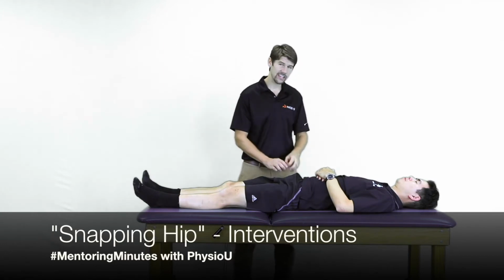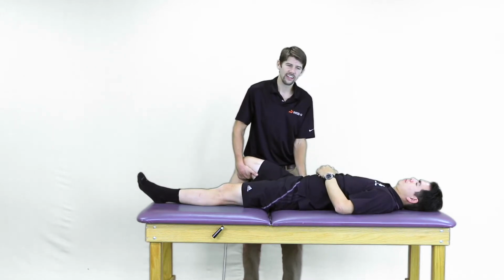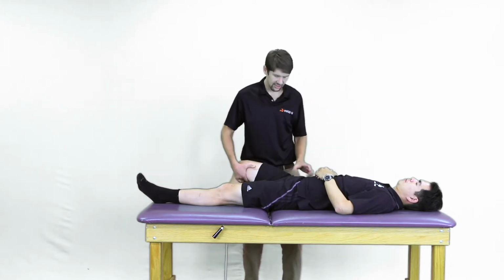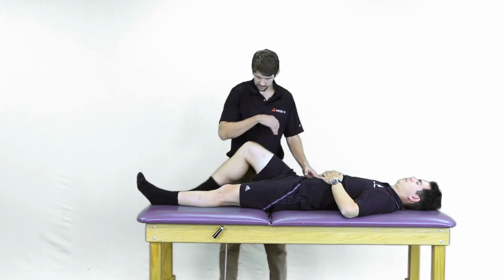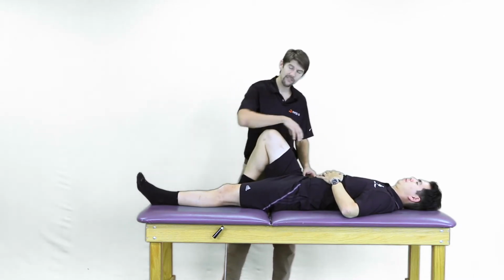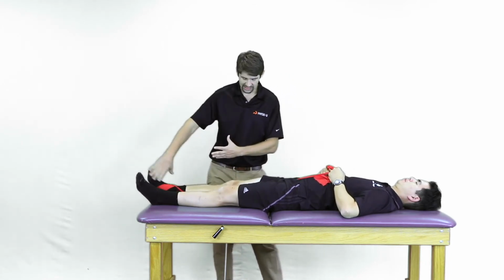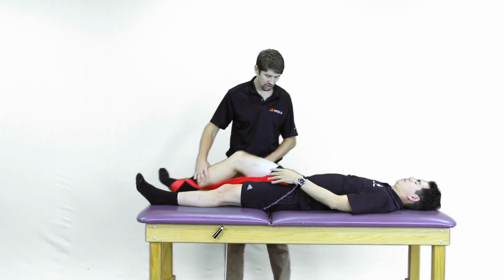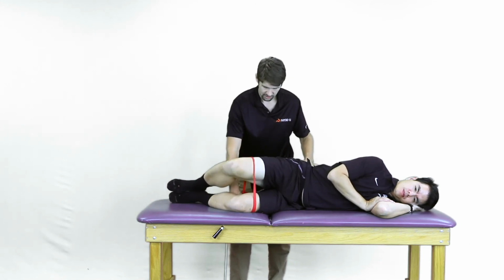Physio U Mentoring Minutes Snapping Hip 2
To learn more about the PhysioU suite of mobile apps or our WebApp, please